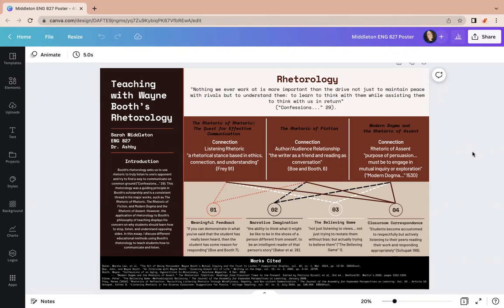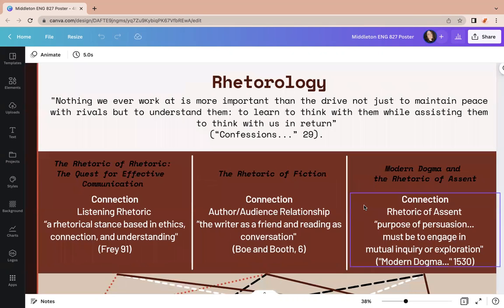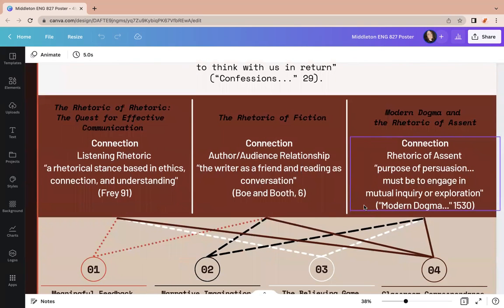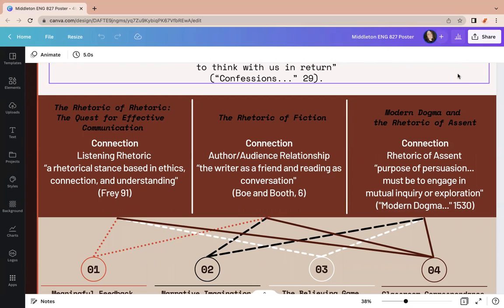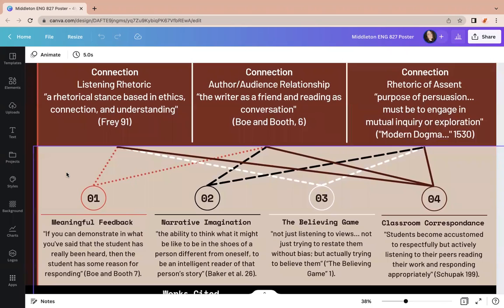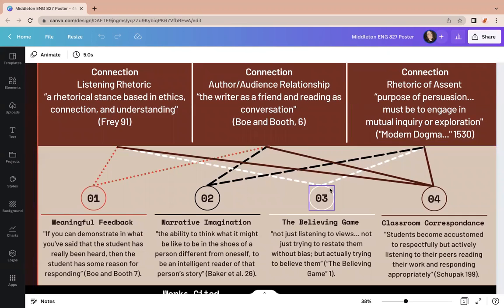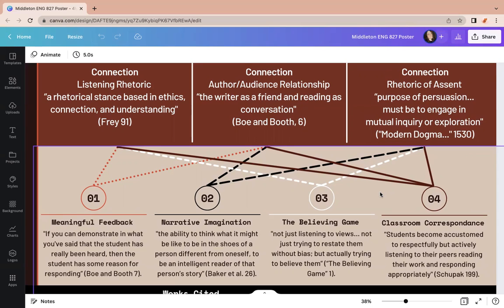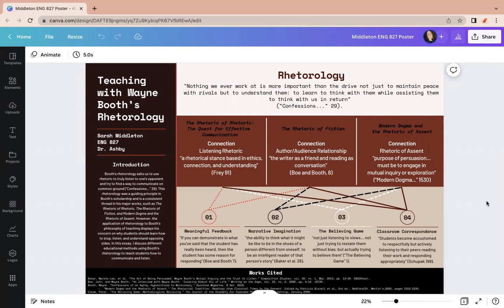Middleton 827 Poster Presentation